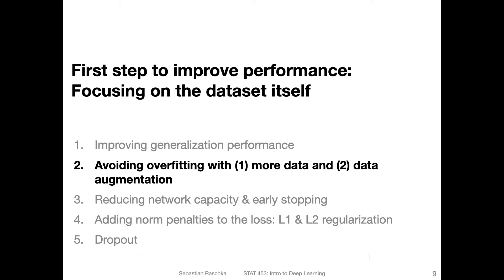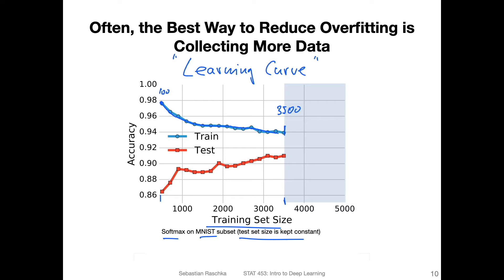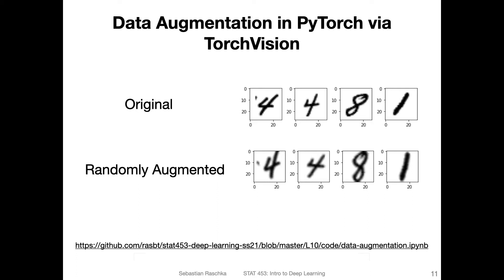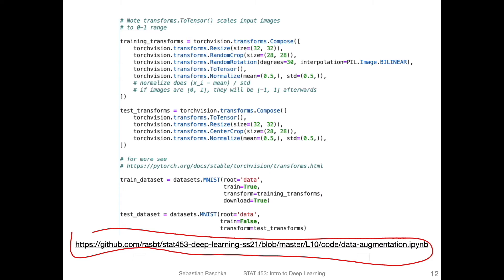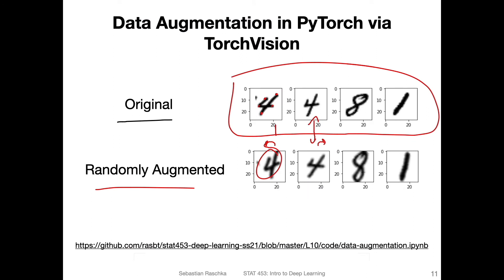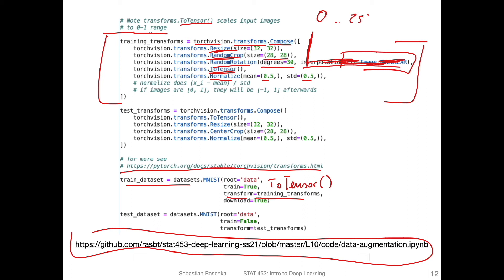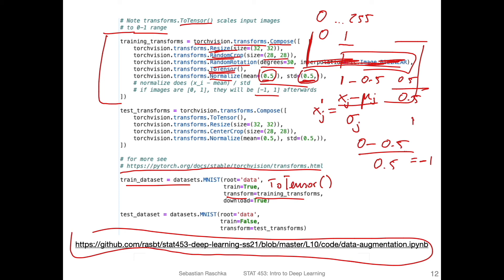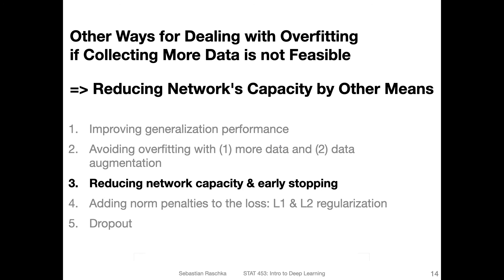L10.2 Data Augmentation in PyTorch